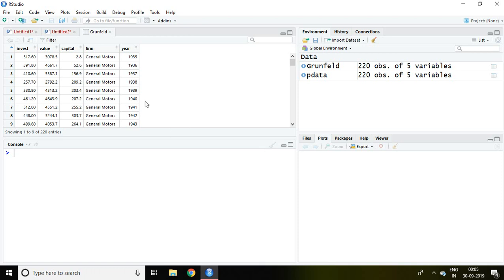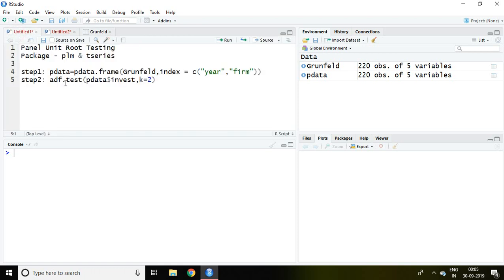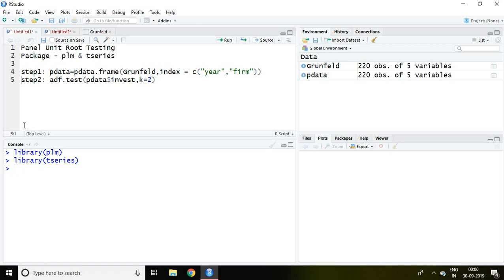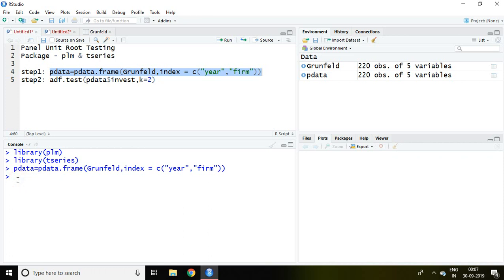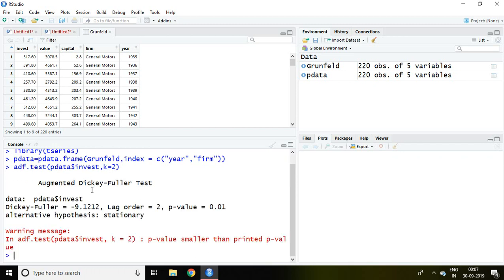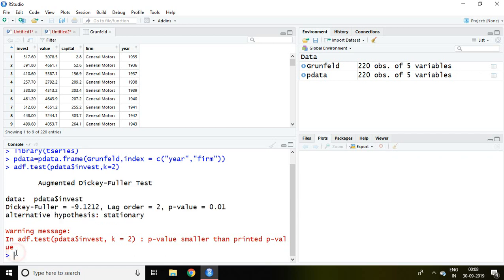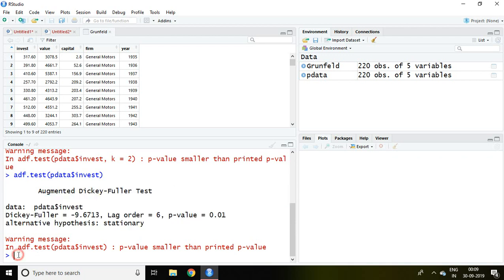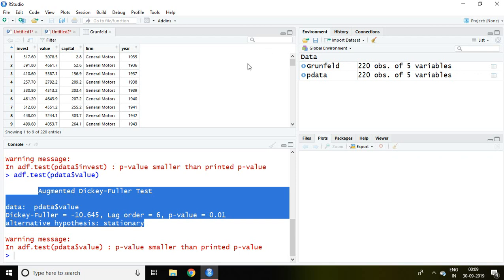18.16: ADF Test for Panel Unit Root Testing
I have explained about Panel Unit Root Testing using Augmented Dickey Fuller (ADF) Test in RStudio.